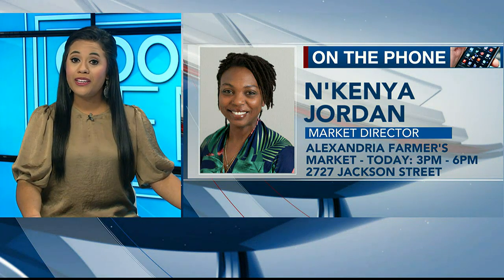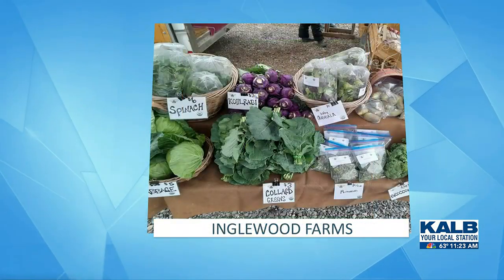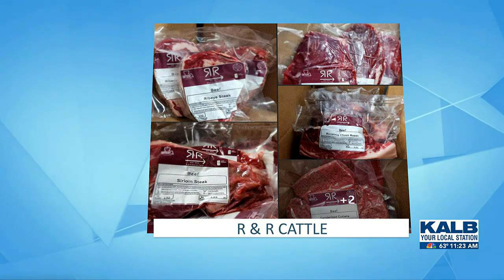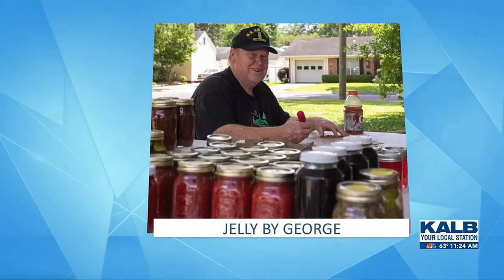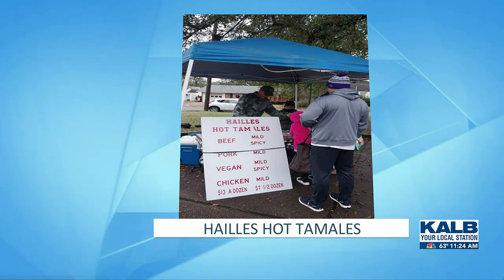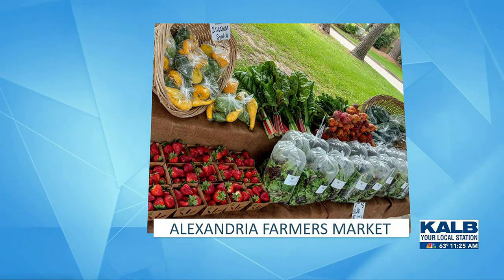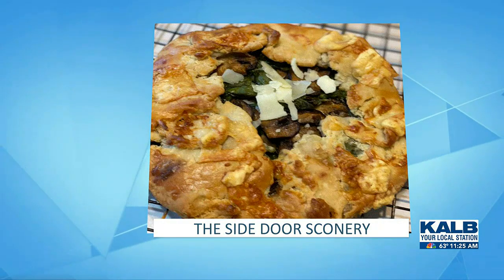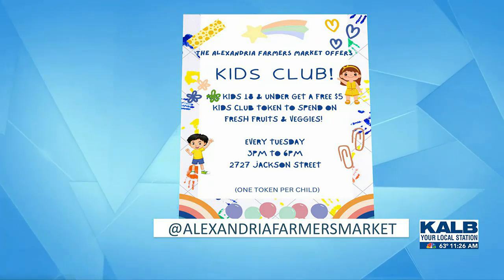Alexandria Farmers Market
N'Kenya Jordan previews what's available at the Alexandria Farmers Market